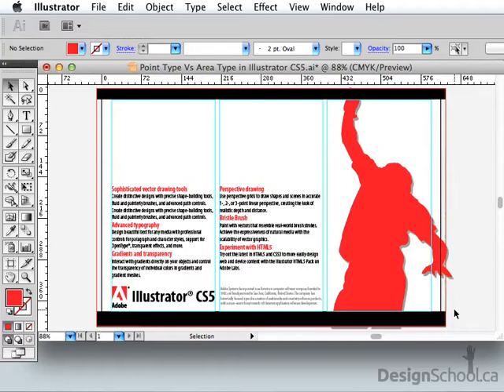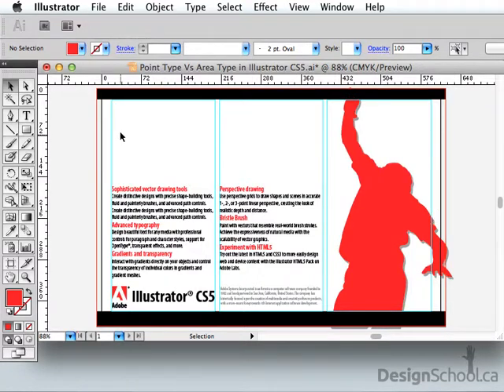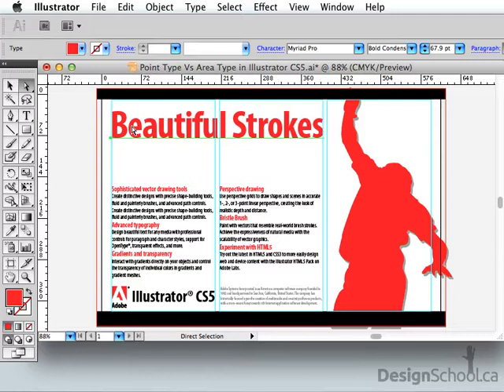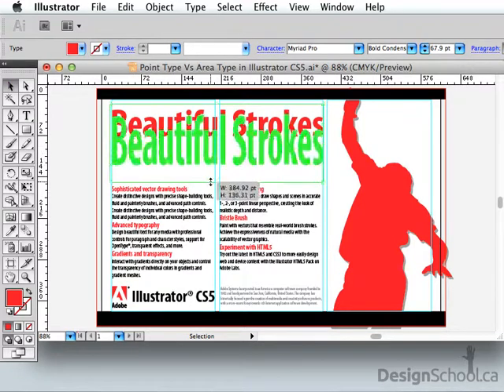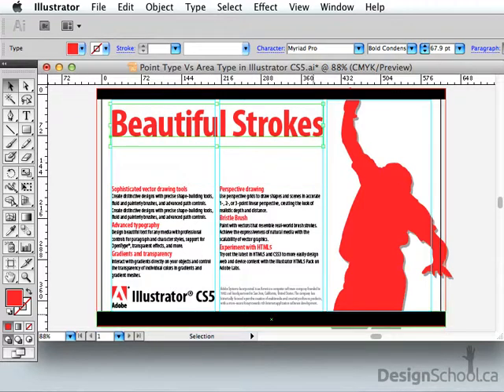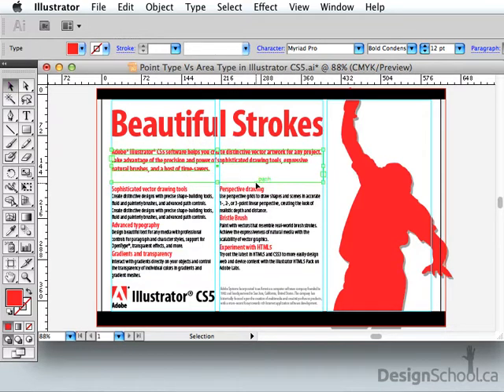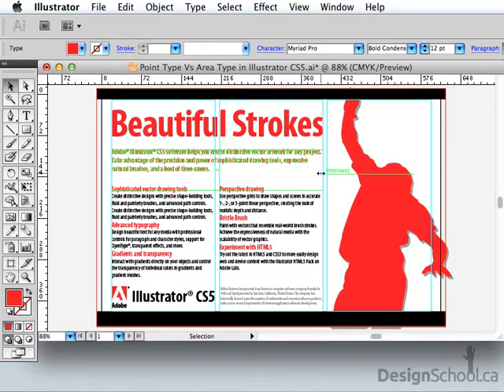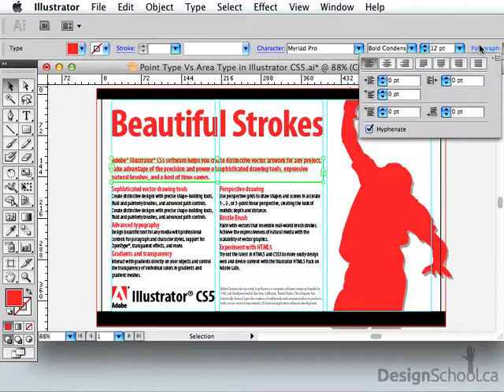illustrator-point_type_vs_area_type.m4v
Learn how to use point type vs area type in Adobe Illustrator CS5